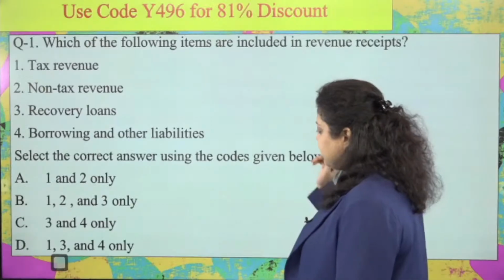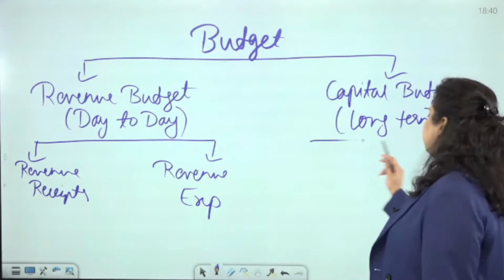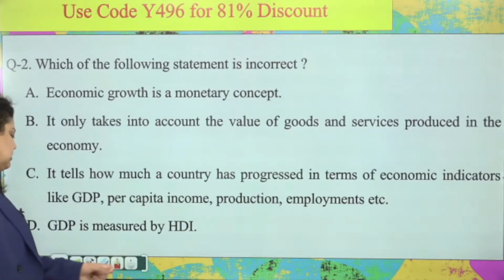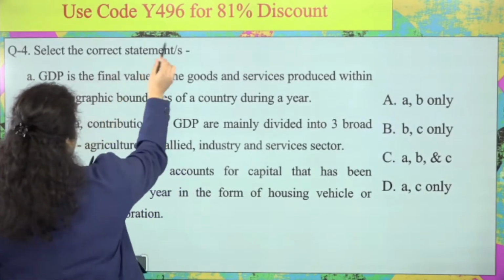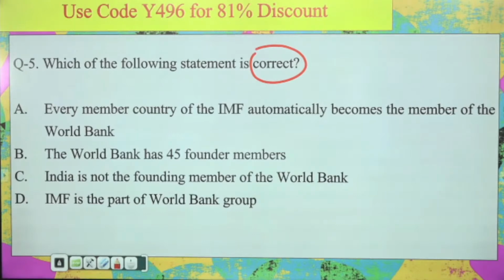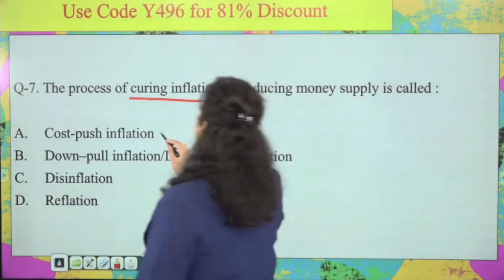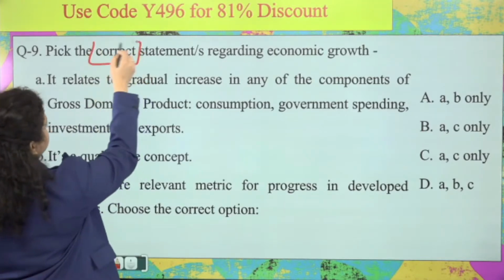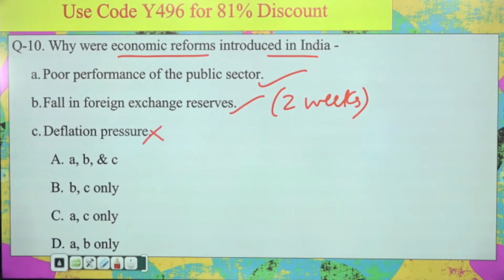JAIIB May 2023 | IE & IFS English Medium | Case Studies+ MCQ | Class 20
JAIIB Exam May 2023 | JAIIB IE & IFS | English Medium | Case Studies+ MCQ | Target 60+ Series | Class 20 | JAIIB Indian Economy & Indian Financial System | JAIIB Exam Preparation 2023 | JAIIB New Syllabus 2023